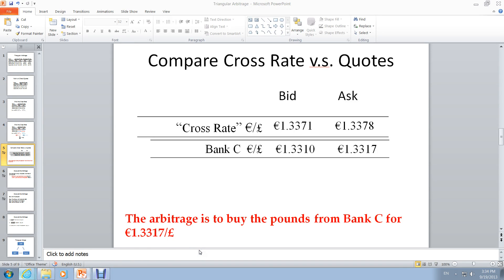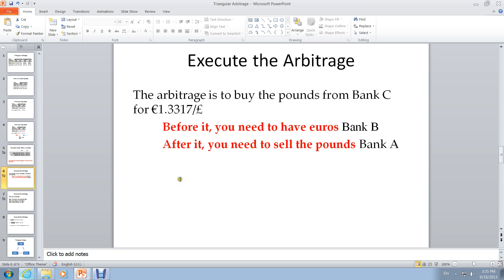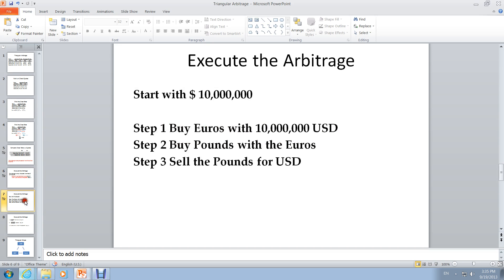Triangular Arbitrage Step 5 execute